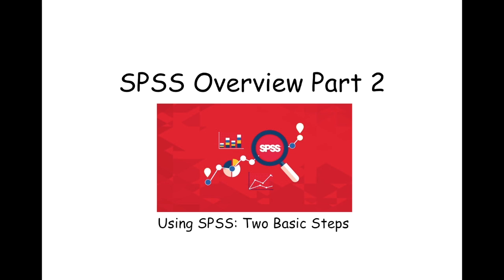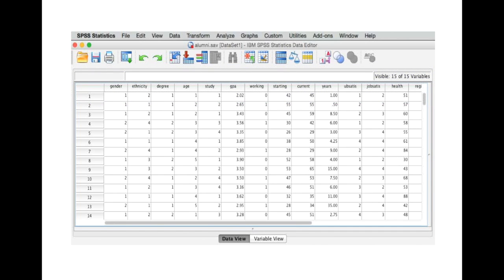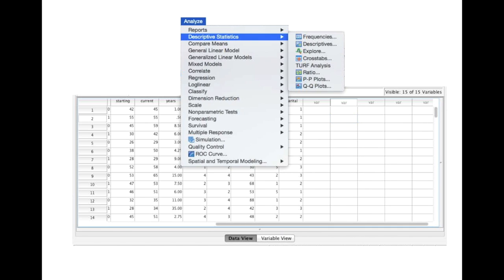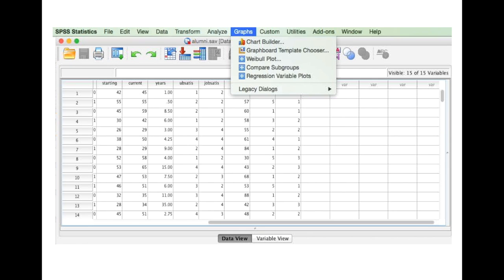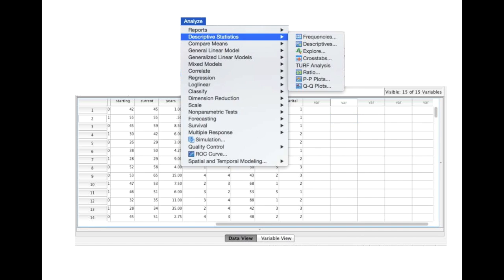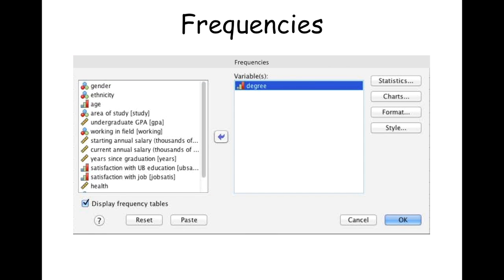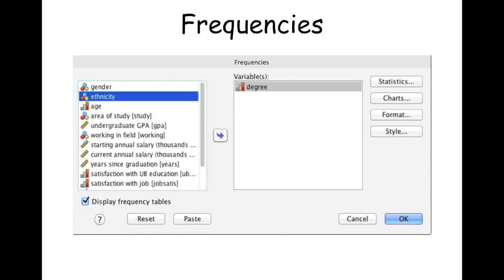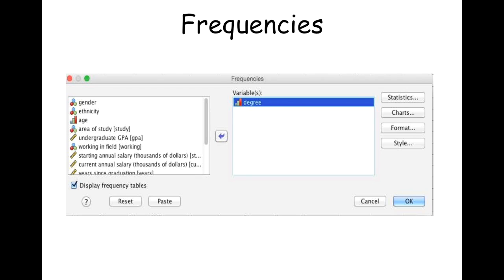SPSS Overview Part 2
Using SPSS: Two Basic Tests